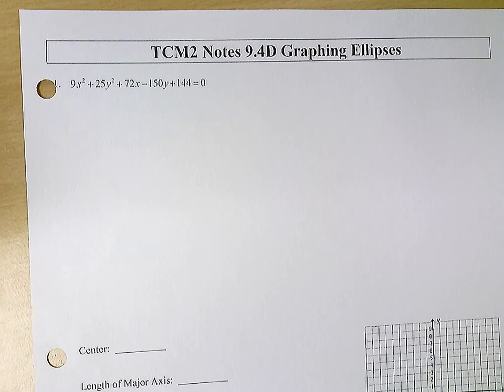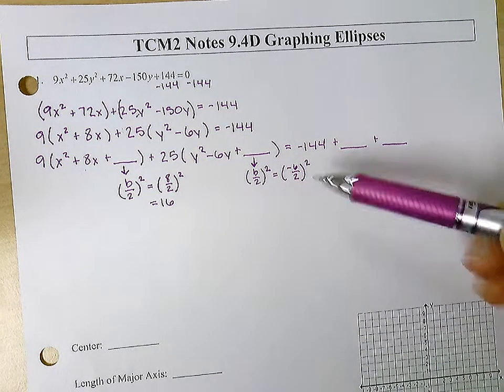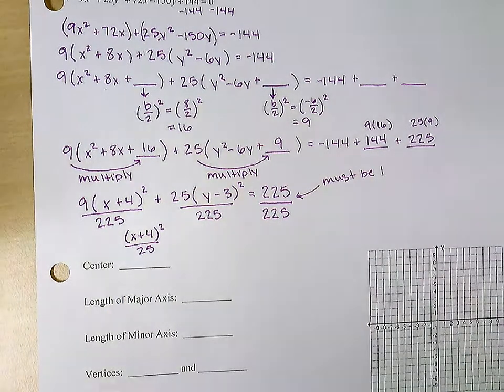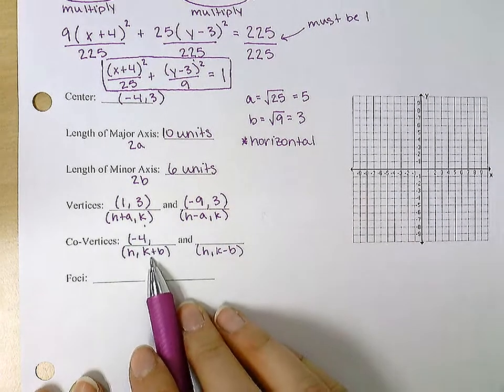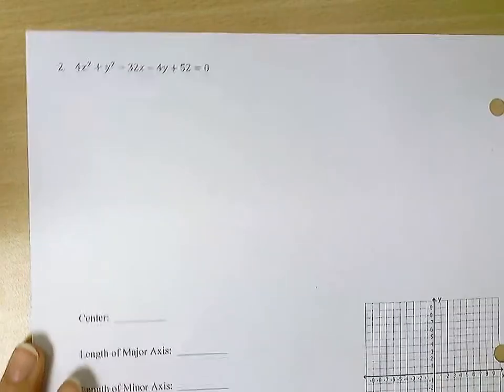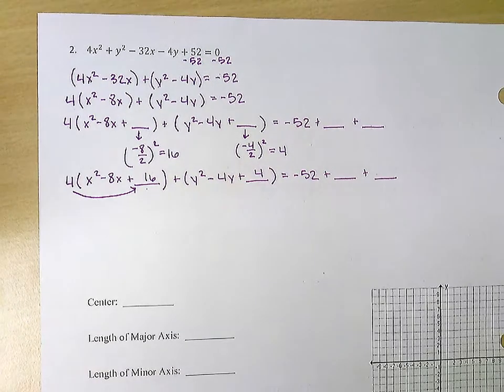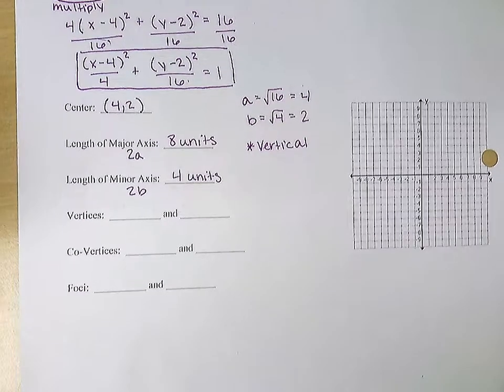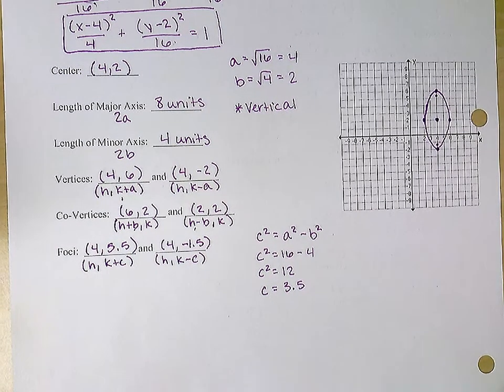Lesson 9 4D